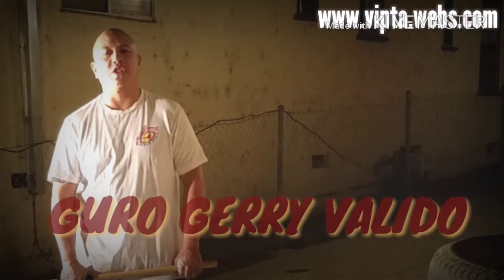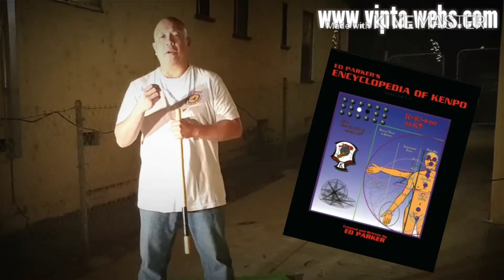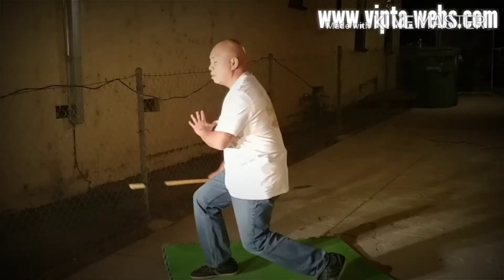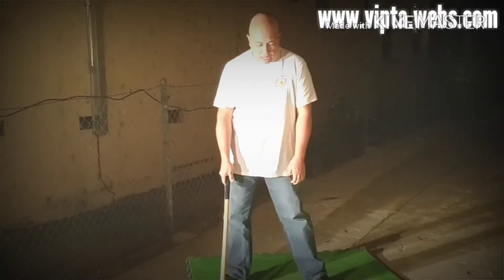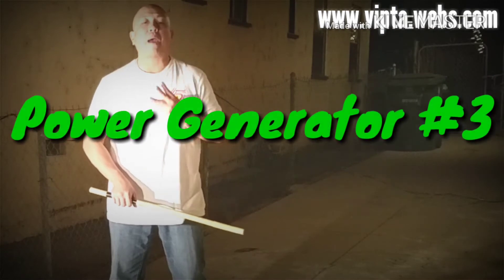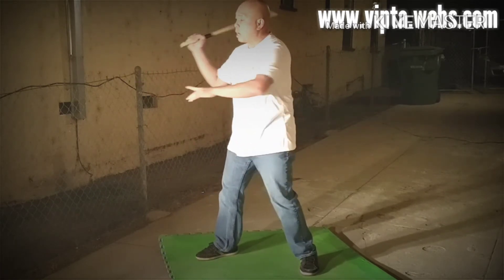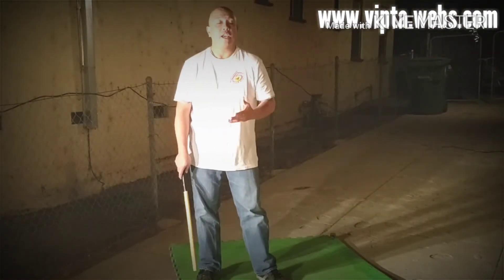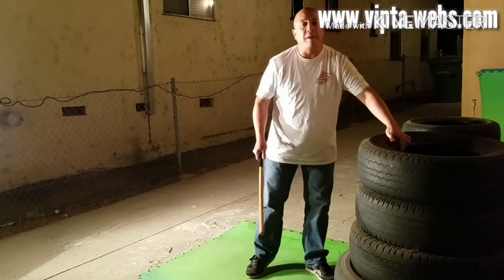C. E. U. A. - Power Generators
Guro Gerry discusses 3 power generators that can enhance one's Arnis striking.